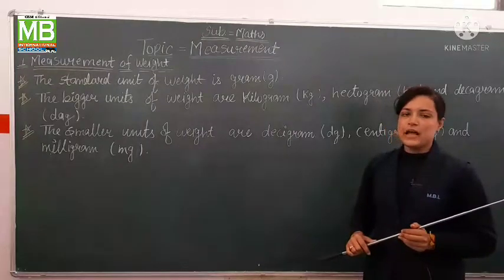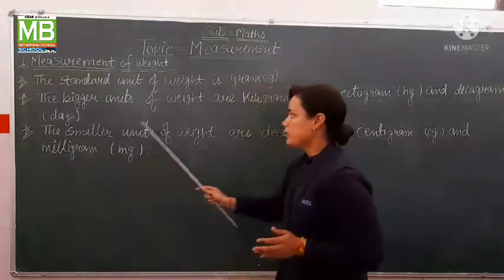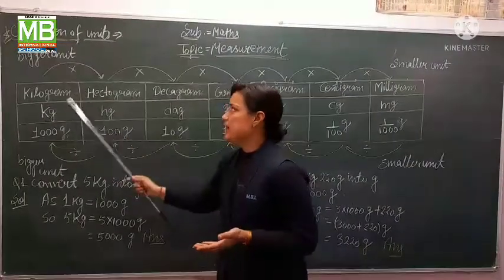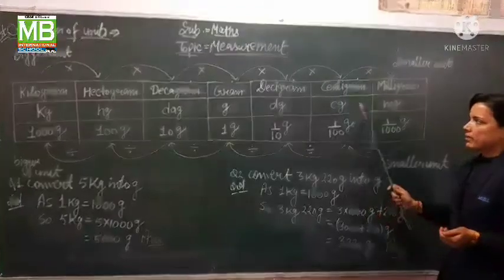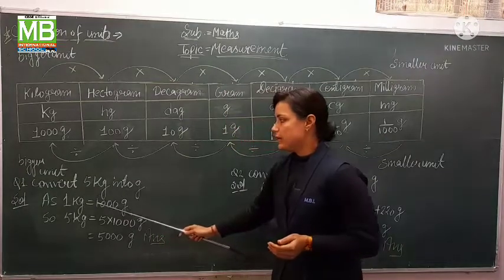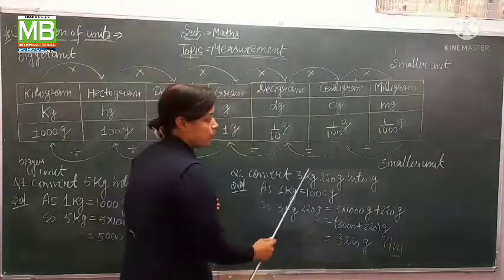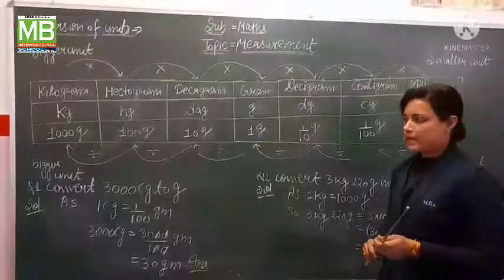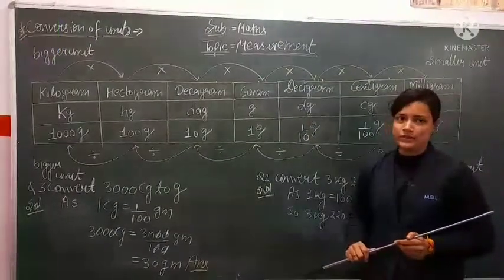Ms Divya Sharma_Maths_Measurement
Name - Ms Divya Sharma
Subject -  Maths
Topic - Measurement